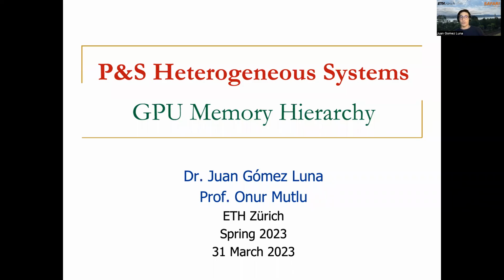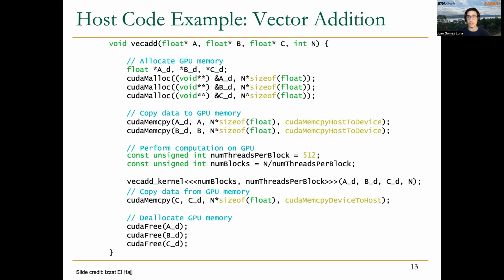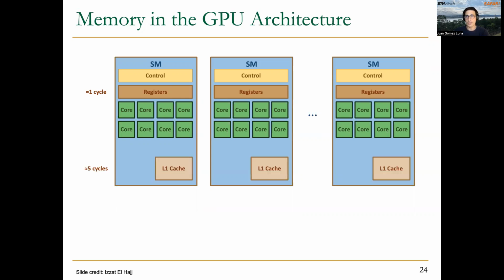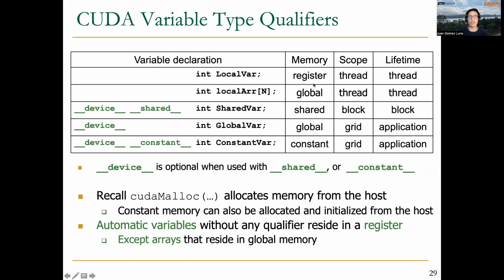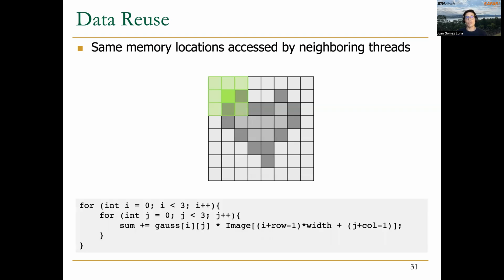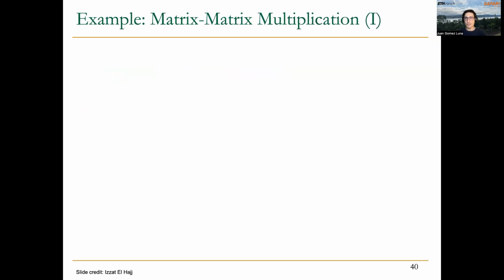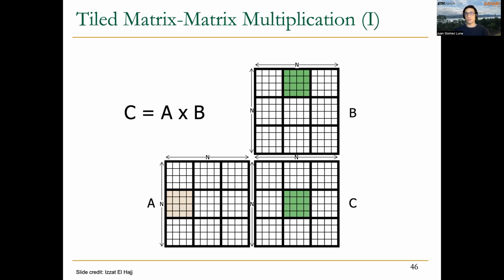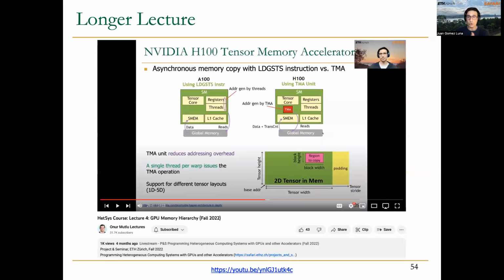HetSys Course: Lecture 4: GPU Memory Hierarchy (Spring 2023)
Lecture 4: GPU Memory Hierarchy

Recommended Readings:
A Modern Primer on Processing in Memory